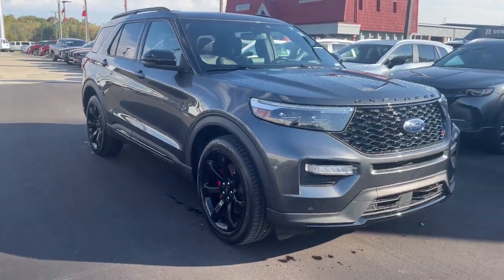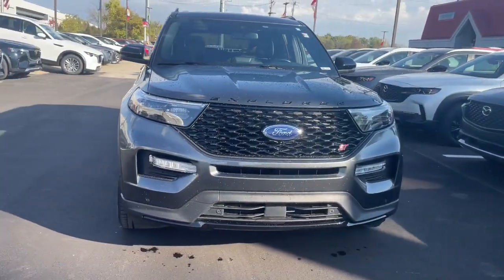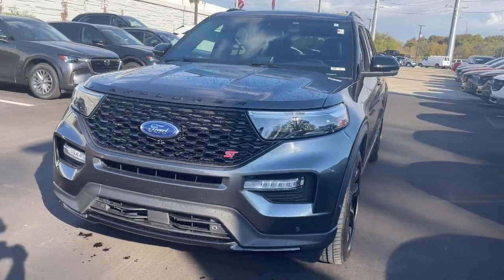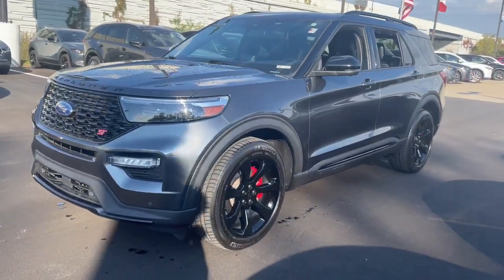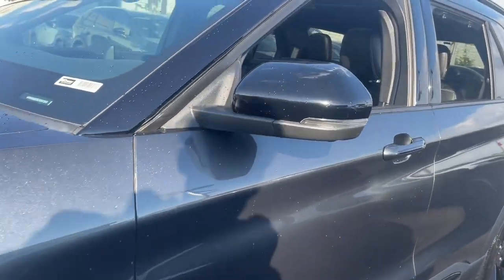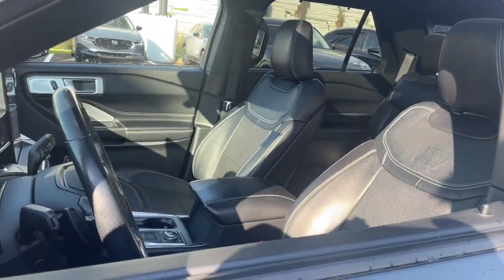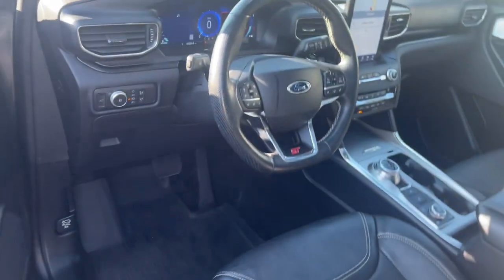2020 Ford Explorer Westfield, Carmel, Fishers, Noblesville, Indianapolis, IN M23705A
Gray Used 2020 Ford Explorer ST available in Westfield, Indiana at Tom Roush Mazda. Servicing the Carmel, Fishers, Noblesville, Indianapolis, IN area.

ENGINE: 3.0L ECOBOOST V6  -inc: auto start-stop technology (STD),Turbocharged,Four Wheel Drive,Tow Hitch,Power Steering,ABS,4-Wheel Disc Brakes,Brake Assist,Aluminum Wheels,Tires - Front Performance,Tires - Rear Performance,Temporary Spare Tire,Heated Mirrors,Power Mirror(s),Integrated Turn Signal Mirrors,Power Folding Mirrors,Rear Defrost,Privacy Glass,Intermittent Wipers,Variable Speed Intermittent Wipers,Rain Sensing Wipers,Rear Spoiler,Remote Trunk Release,Power Liftgate,Power Door Locks,Daytime Running Lights,Automatic Headlights,LED Headlights,Automatic Highbeams,Fog Lamps,AM/FM Stereo,Premium Sound System,Satellite Radio,HD Radio,Requires Subscription,MP3 Player,Steering Wheel Audio Controls,Hard Disk Drive Media Storage,MP3 Player,Telematics,Auxiliary Audio Input,Smart Device Integration,Requires Subscription,Bluetooth Connection,Bucket Seats,Rear Bucket Seats,Heated Rear Seat(s),Adjustable Steering Wheel,Trip Computer,Power Windows,3rd Row Seat,Leather Steering Wheel,Heated Steering Wheel,Keyless Entry,Power Door Locks,Keyless Start,Keyless Entry,Power Door Locks,Hands-Free Liftgate,Universal Garage Door Opener,Cruise Control,Adaptive Cruise Control,Climate Control,Multi-Zone A/C,A/C,A/C,Rear A/C,Power Driver Seat,Power Passenger Seat,Leather Seats,Bucket Seats,Heated Front Seat(s),Driver Adjustable Lumbar,Passenger Adjustable Lumb